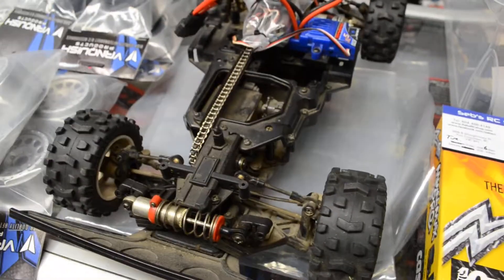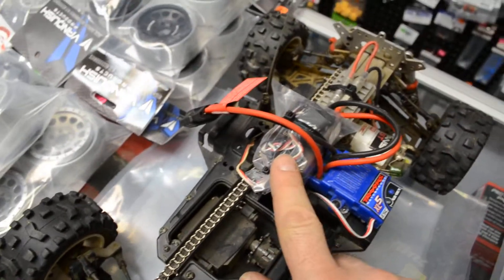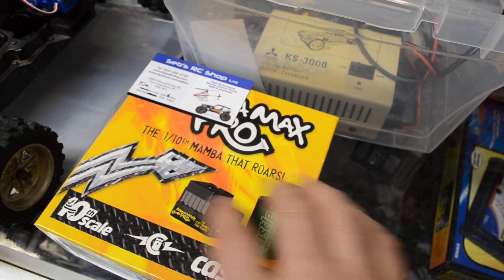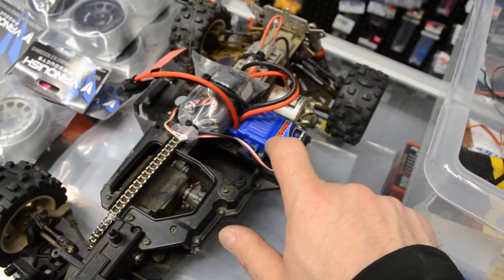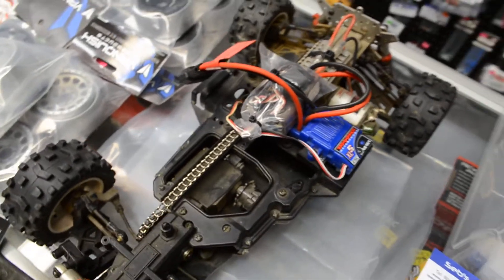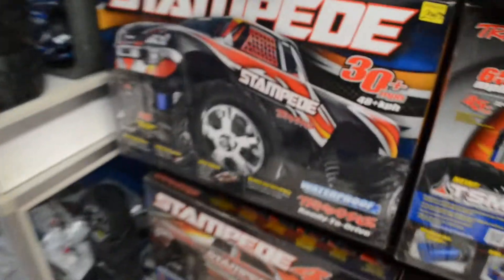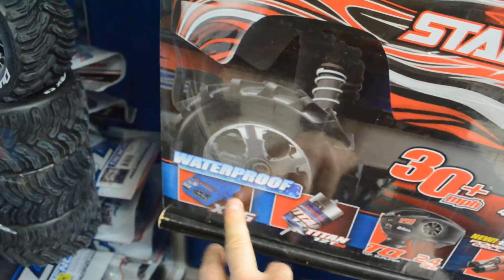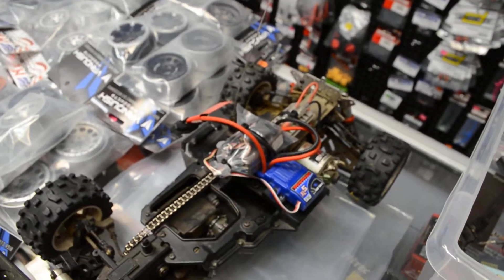Great use for used Traxxas brushed ESCs - Seb's RC Shop.